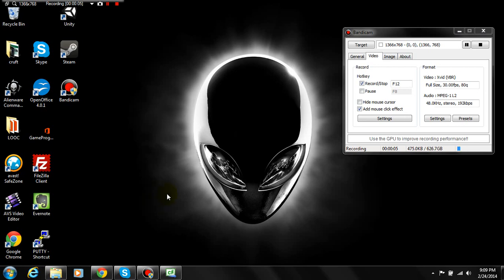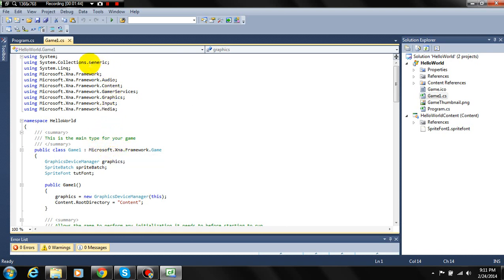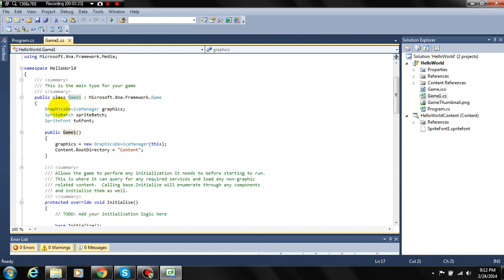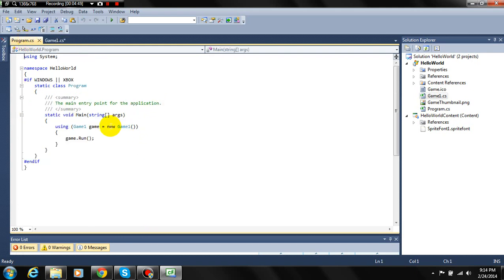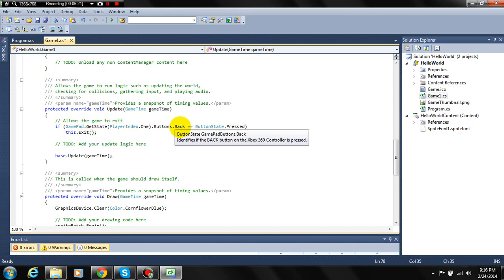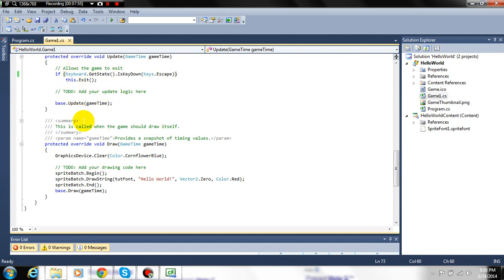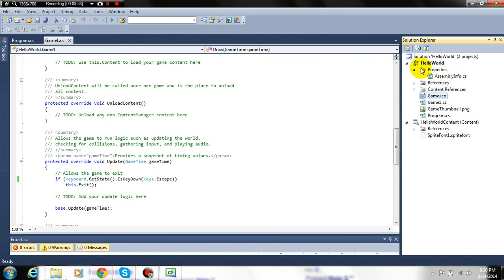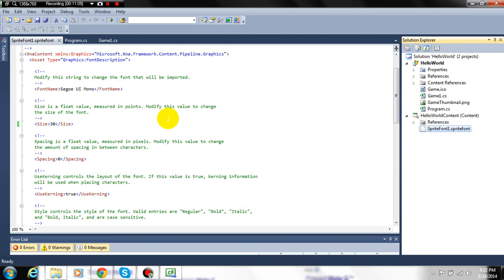Video 1.4: UWGB App LOOC